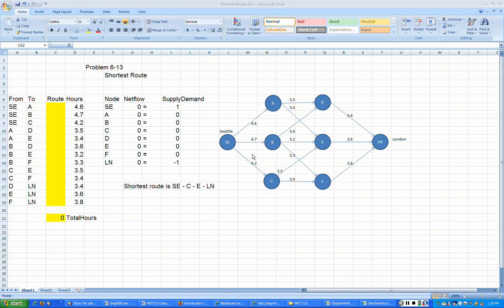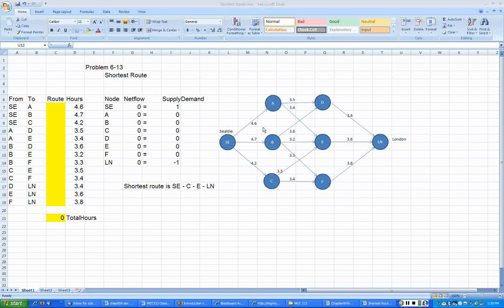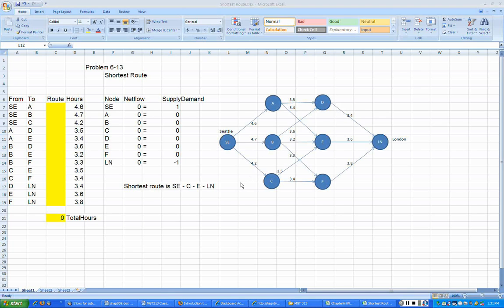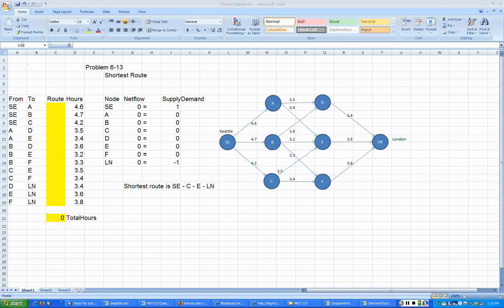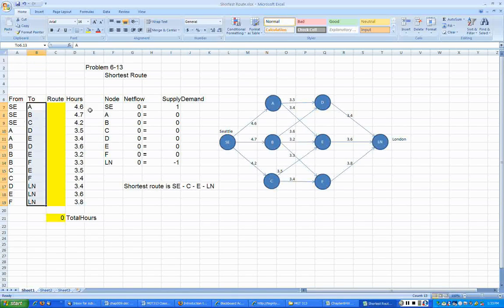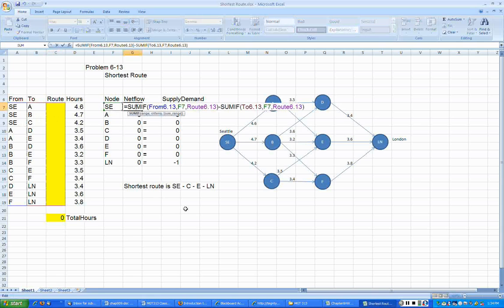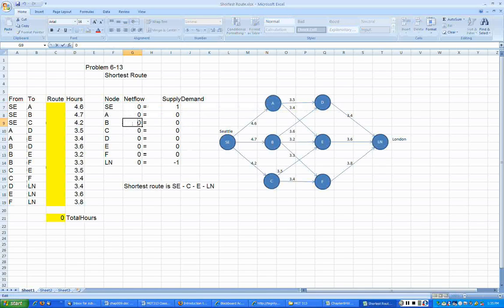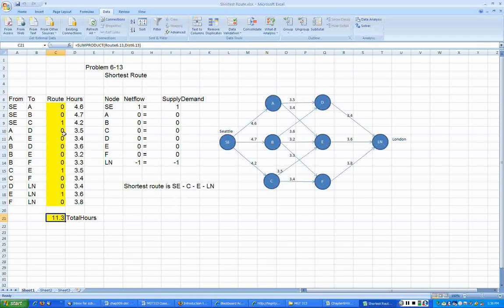Network Optimization - Shortest Route